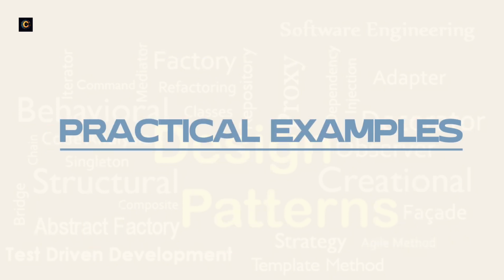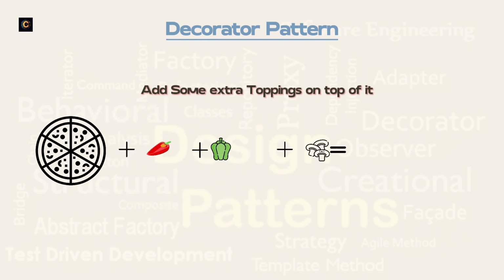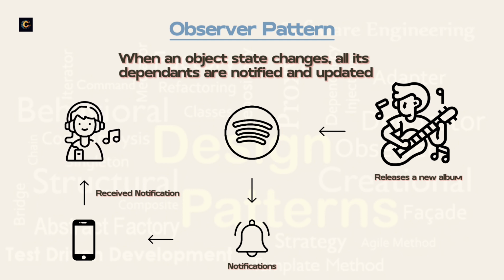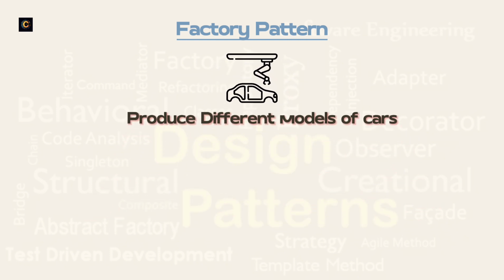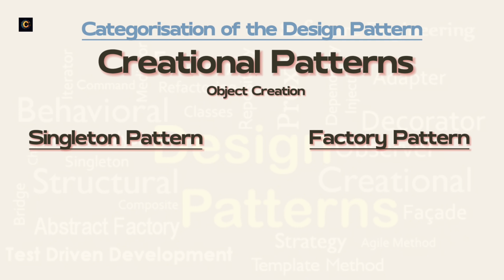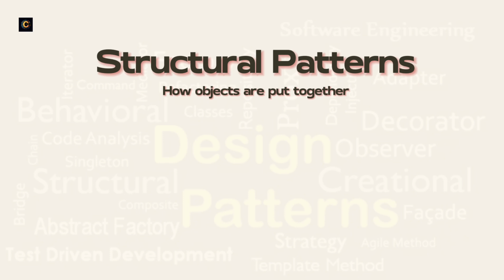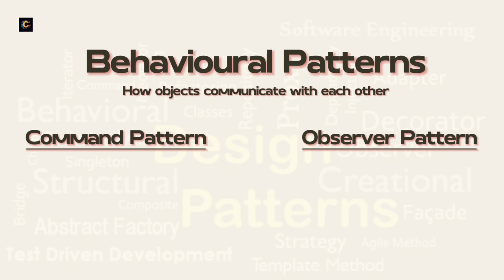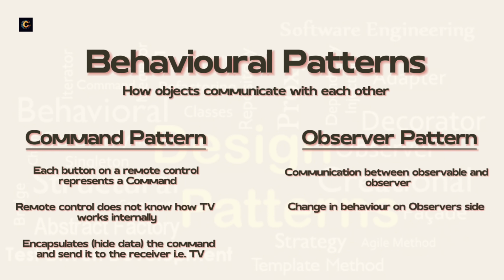Overview of Design Patterns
00:00 Intro
00:30 Why Design Patterns
00:53 Design Pattern Basics
00:58 What are design patterns
01:42 Visualise Adapter Pattern
02:13 Visualise Decorator Pattern
02:40 Visualise Observer Pattern
03:12 Visualise Command Pattern
03:40 Visualise Factory Pattern
04:12 Visualise Singleton Pattern
05:00 Creational Patterns
05:30 Structural Patterns
06:03 Behavioural Patterns
07:12 Thank you

Welcome to Code2Commerce! Join me Mayank Pratap Singh, as we delve into the fascinating world of design patterns in this comprehensive overview video on design patterns. Whether you're a beginner or an experienced developer, understanding design patterns is crucial for building a maintainable software. In this video, we'll break down key concepts, explore some common patterns. Get ready to level up your coding skills and enhance your software design expertise. Let's dive in!